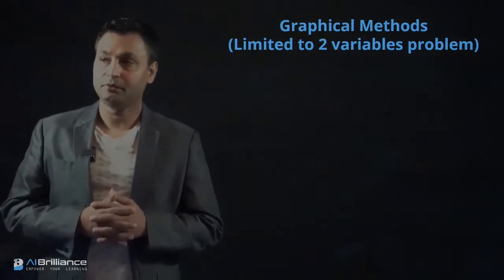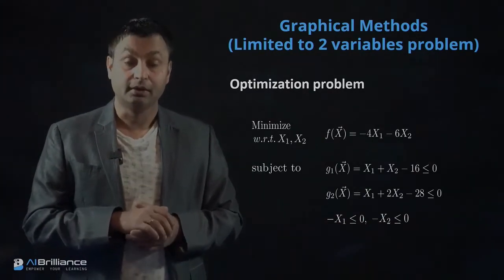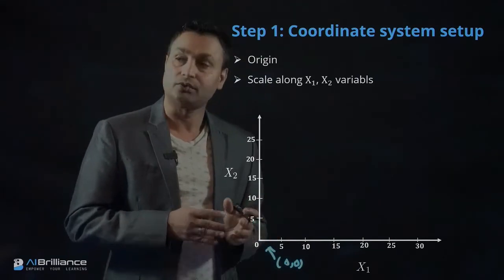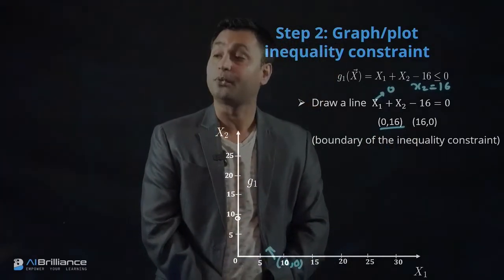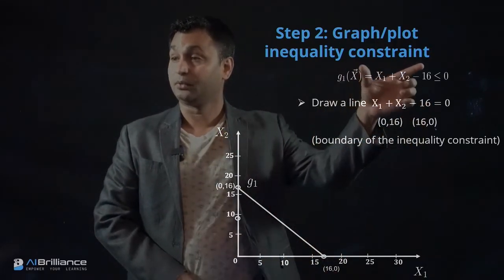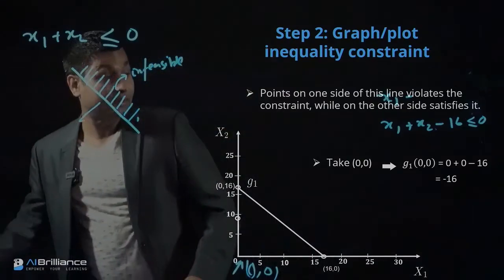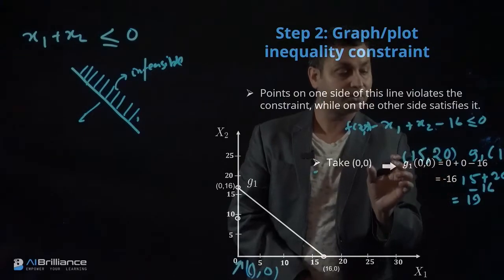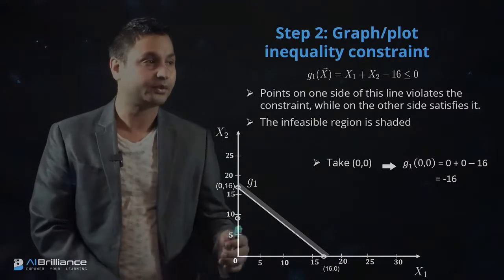Plotting The Constraint Function Part 1